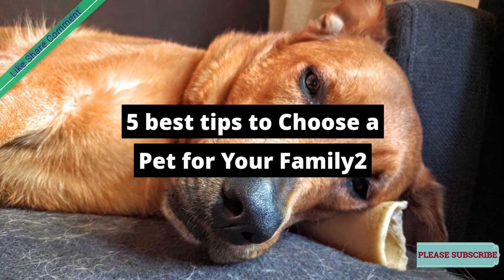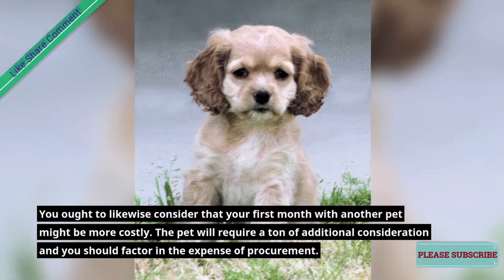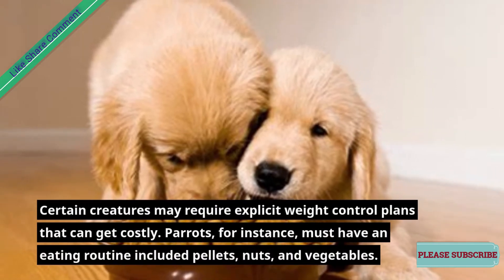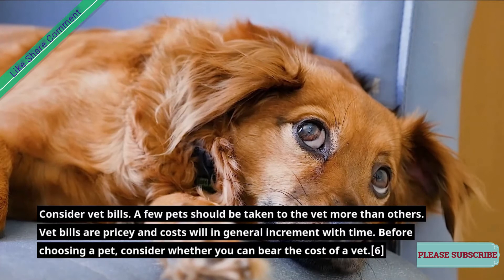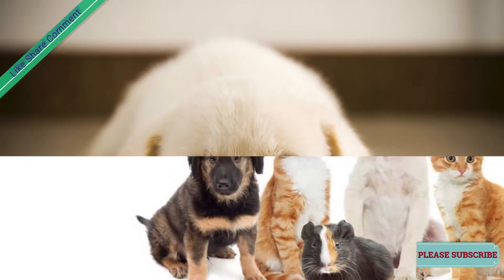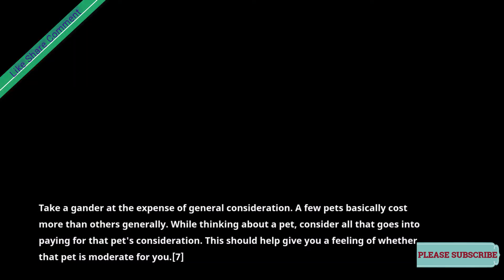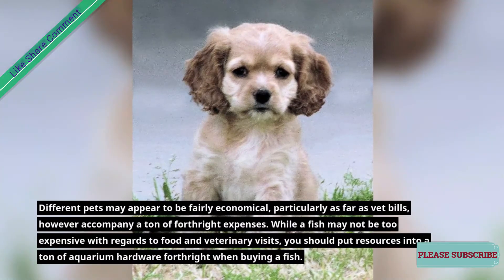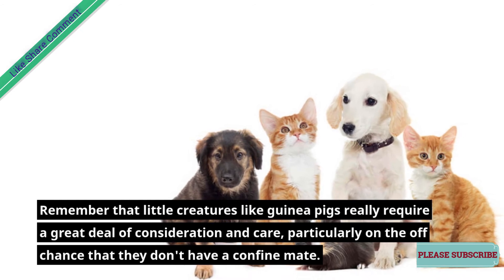best tips to choose a pet for your family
These are some Heathy products for Fitness(REALLY USEFUL PRODUCTS)